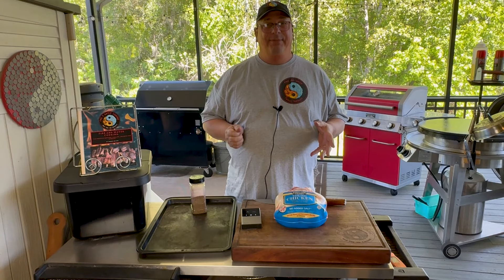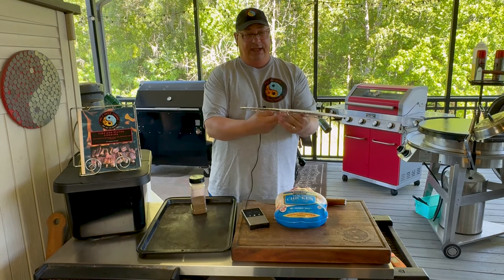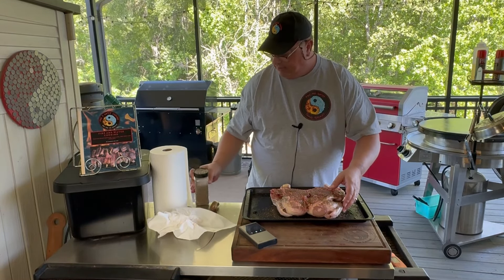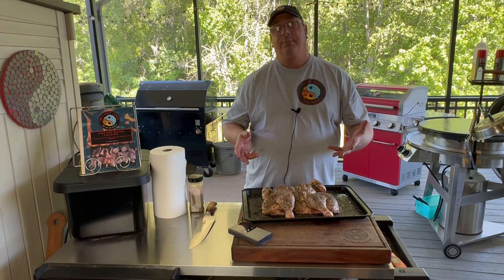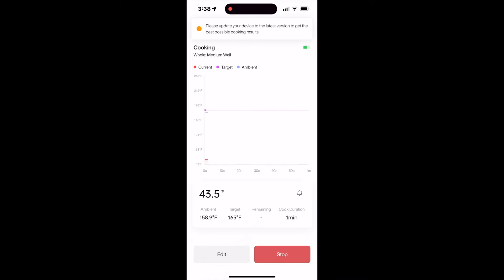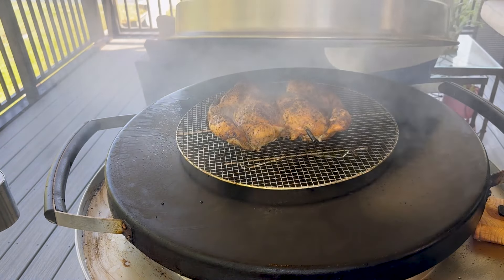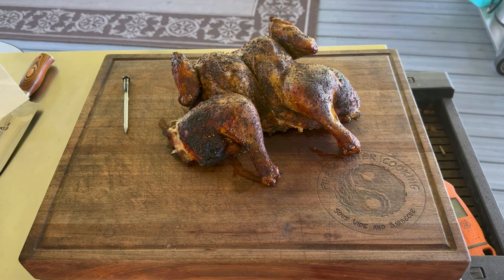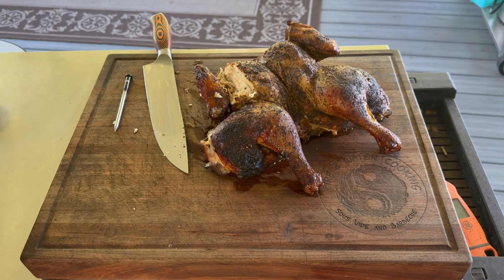Juicy Spatchcock Chicken Cooked To Perfection On The Evo Flat Top Grill!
I wanted to see if this could fairly easy and just how the temperature of the Evo would stabilize during a cook like this. I used a rack to lift the chicken off the cooking surface and it really worked out well! Overall cooking time was about the same as roasting in the oven or on the smoker, about 1 hour 20 minutes. The thick stainless steel of the Evo lid made a big difference at keeping the heat in. The Typhur Sync was dead on the whole cook as well! I was very impressed with this cook for sure!

The Evo Flat Top Grill

The Rack I used for the chicken

The Typhur Sync Wireless Thermometer